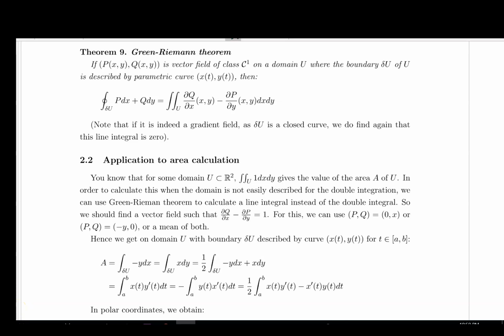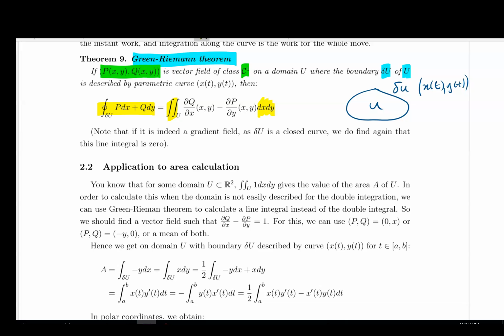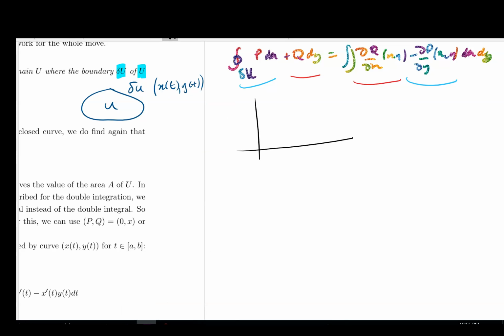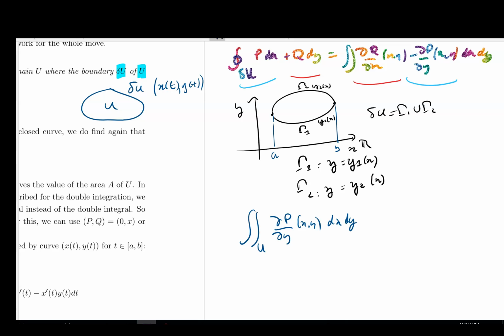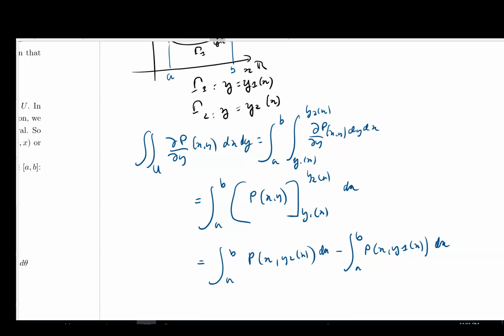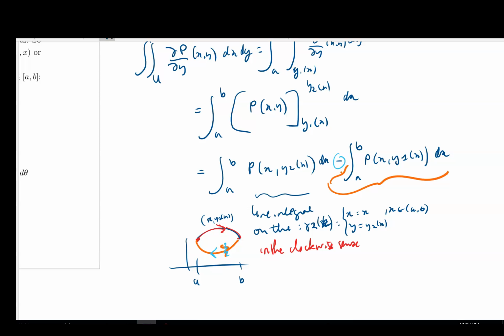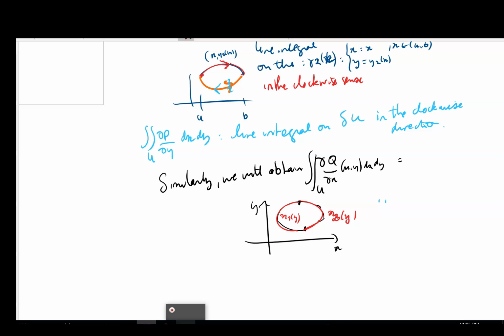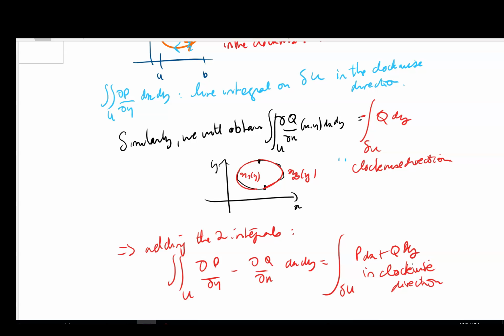S3 lineint2 1